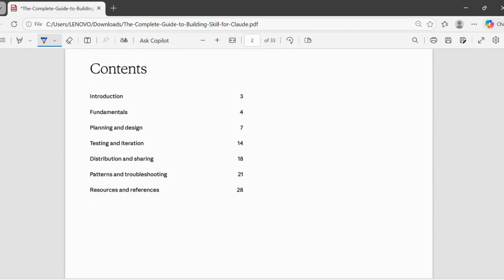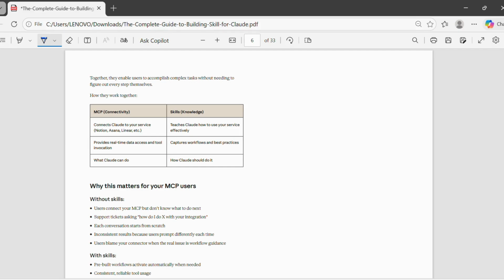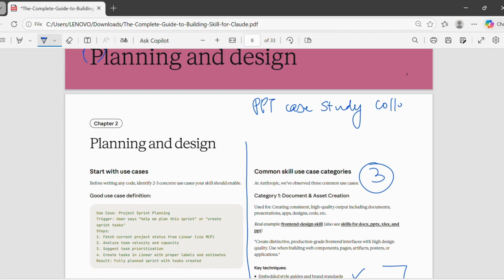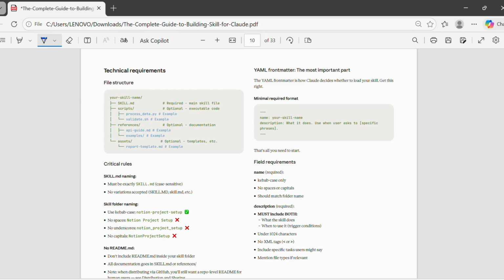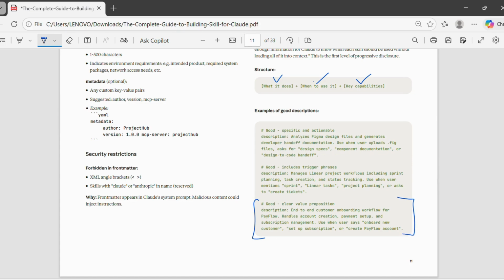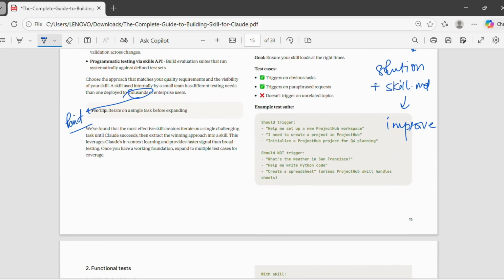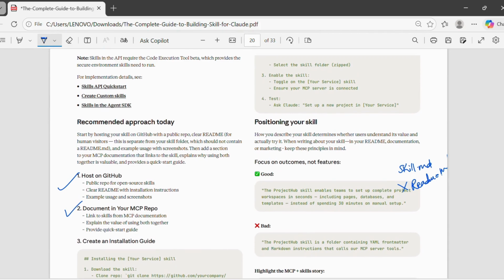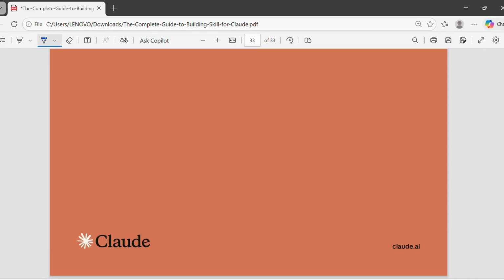Automate Repetitive Work with Claude Skills (skills.md Explained) ! claude skills tutorial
What if the way you're building skills is already outdated?

With tools like Claude, the game has completely changed.
You don’t just learn anymore you collaborate with AI.

00:00 - Why Most Claude Users Are Missing This 🔥
00:39 - The One Feature That Changes Everything
02:21 - How Claude Actually "Learns" Your Work
03:27 - MCP + Skills = Unstoppable Combo ⚡
04:17 - Before You Build Anything — Watch This
05:16 - 3 Ways Skills Can Save You Hours Daily ⏳
14:48 - Is Your Skill Even Working? Test It Here
18:12 - Share Your Skill With the World 🌍
20:30 - When Things Go Wrong — Fix It Fast 🛠️
22:13 - Free Resources + Where to Get Skills 🎁